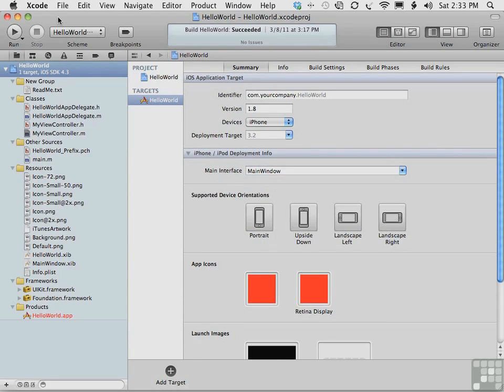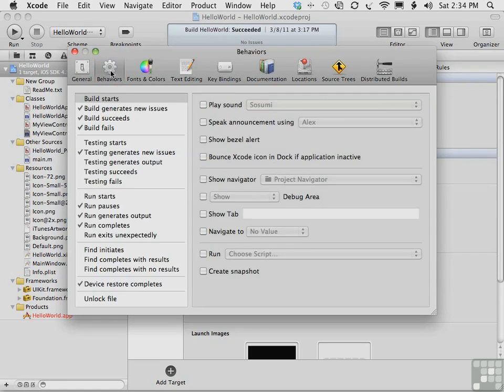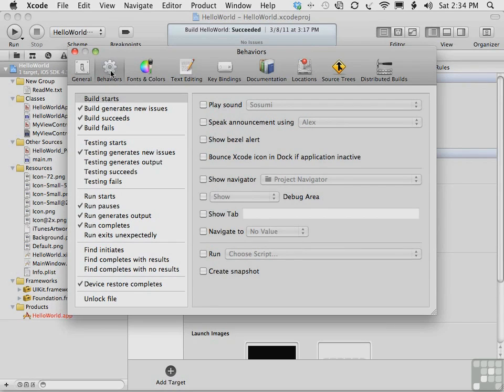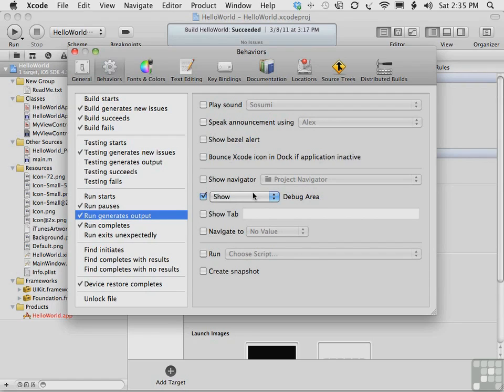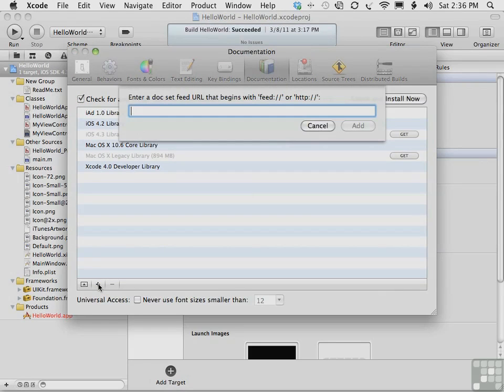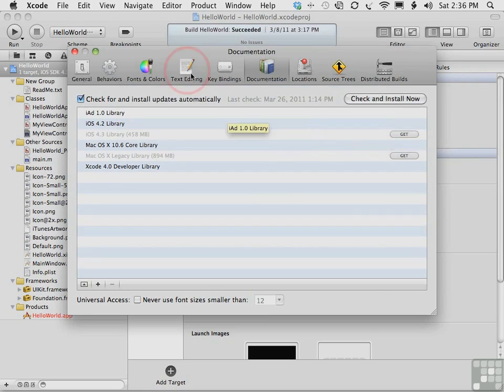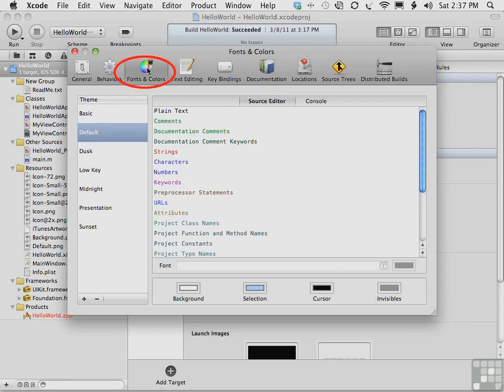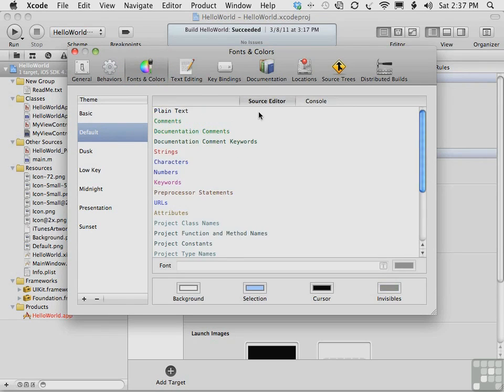0604 Customizing Xcode